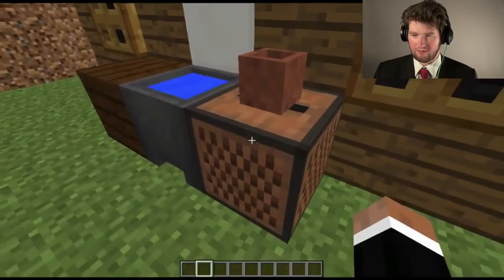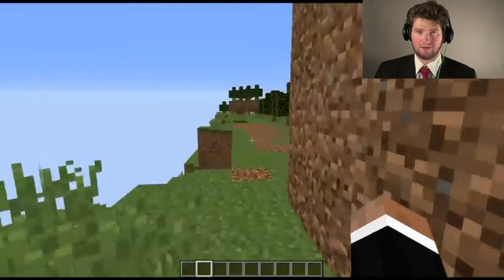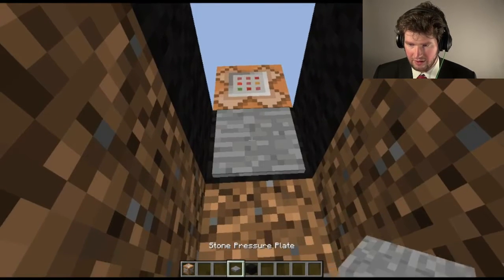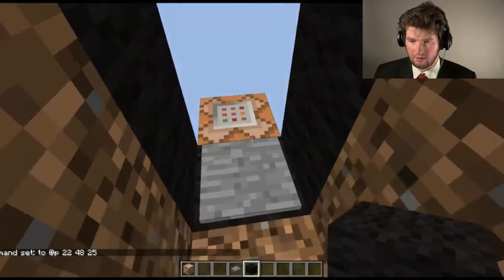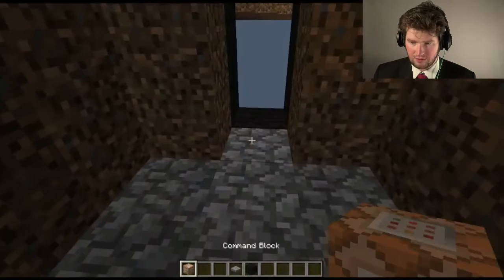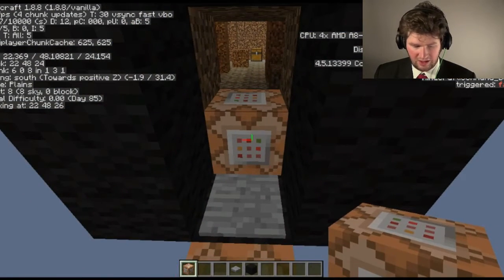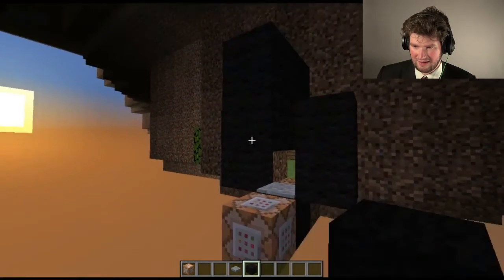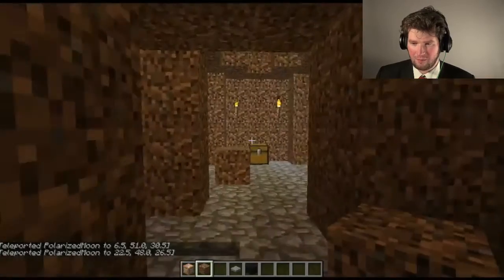GOLDEN SUN: VALE -Minecraft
I decided to try my hand at creative mode, took me three days
to build this, not bad for my first try I think, this is my favorite
project I have ever done in a video game, cant wait to finish it.